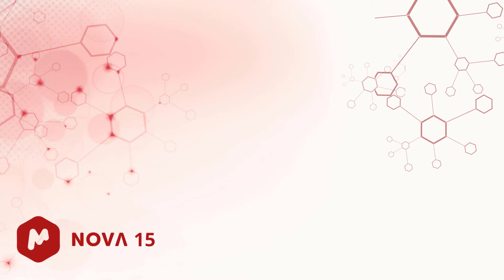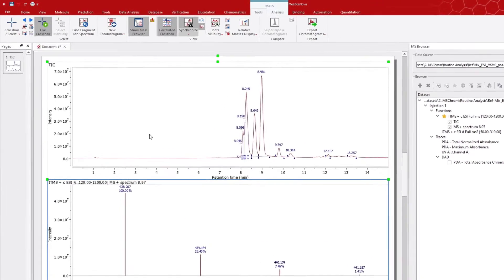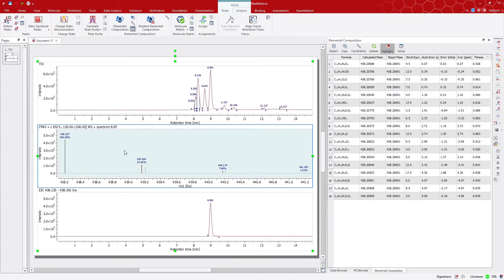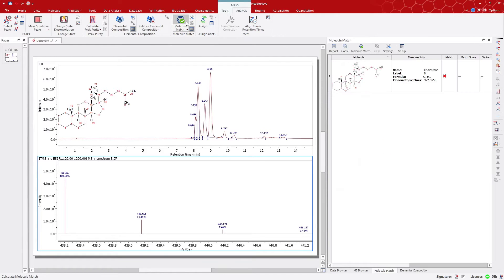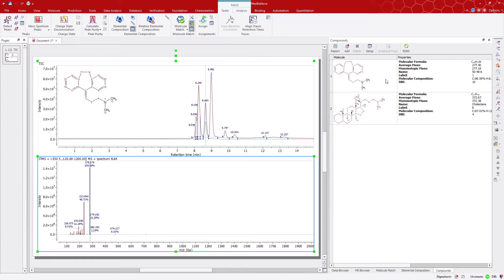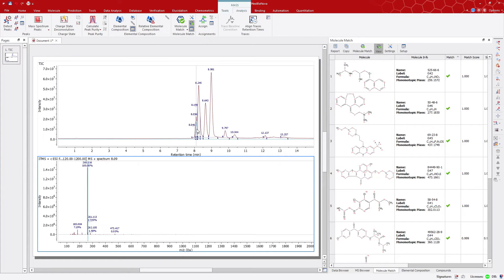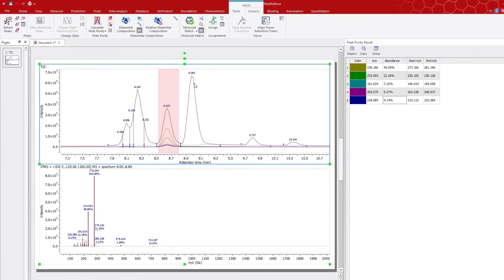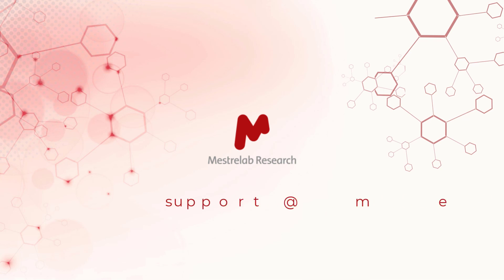Mnova 15 - MSChrom LCMS Routine Analysis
Discover how MSChrom can enhance your routine analysis using lcms data. Expirience advanced features including chromatogram functionalities, elemental composition, molecular matching, peak purity, and mass prediction,